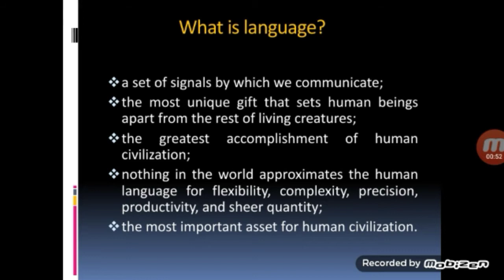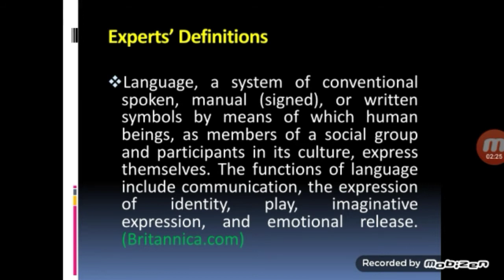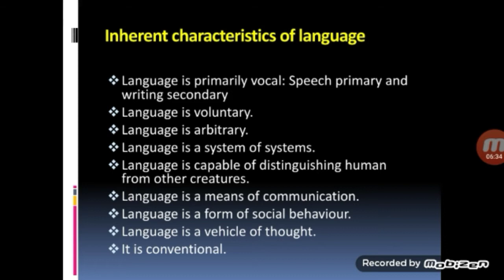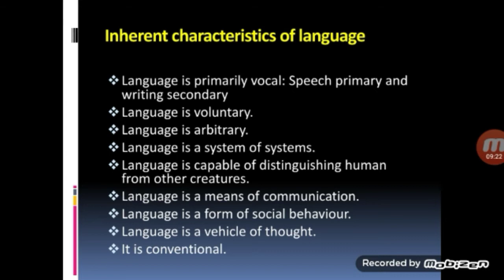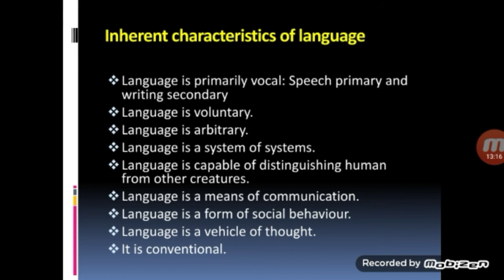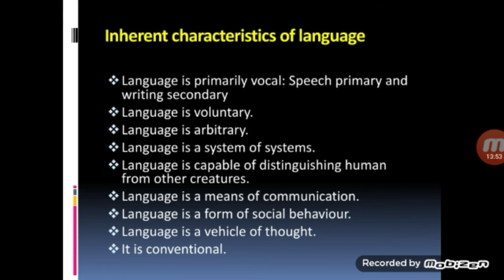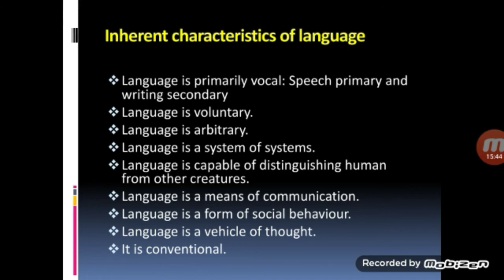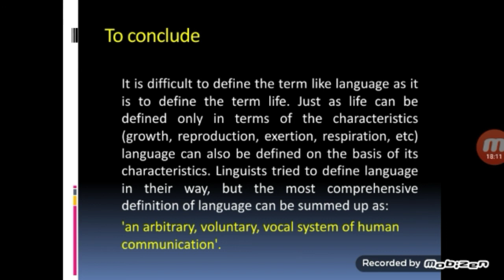Language Defined || Linguistics || Bamdev Poudyal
This video throws lights on the definition of language on the basis of its characteristics.